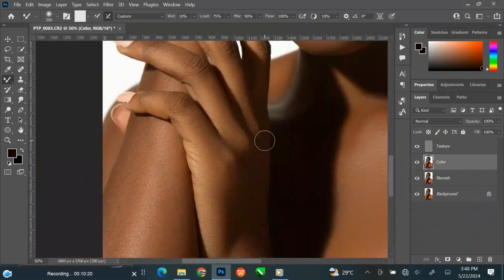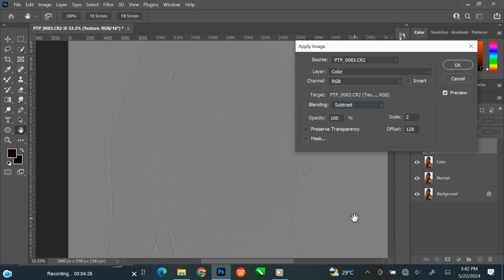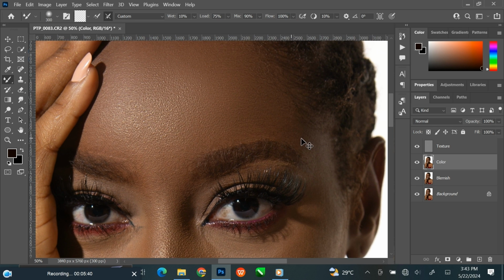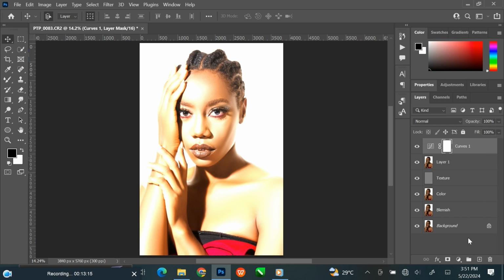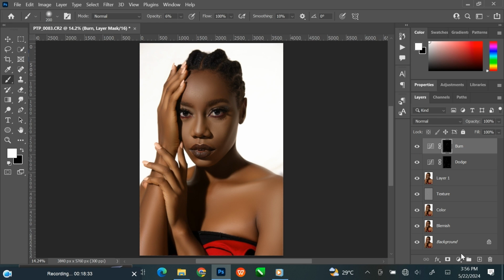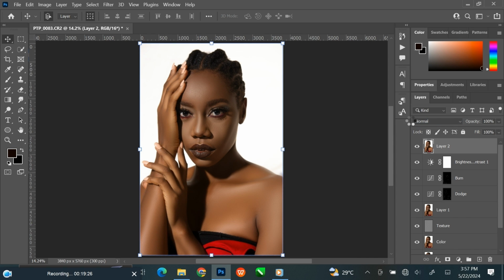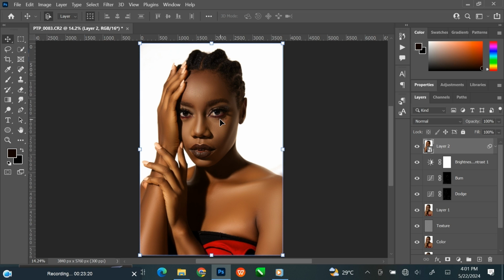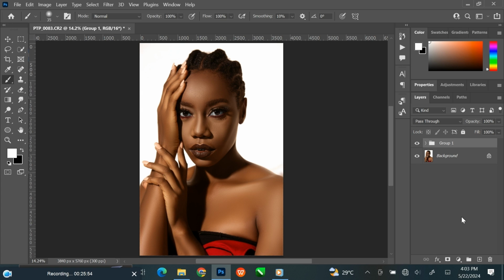High-End Skin Retouching using Mixer Brush Tool (PHOTOSHOP TUTORIAL)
In this tutorial, you will learn high end skin retouching using frequency separation in photoshop. You will learn how to use the mixer brush tool, how to remove blemish using the spot healing brush tool and how to color grade image using camera raw filter in photoshop.